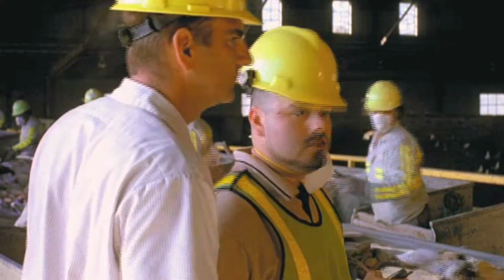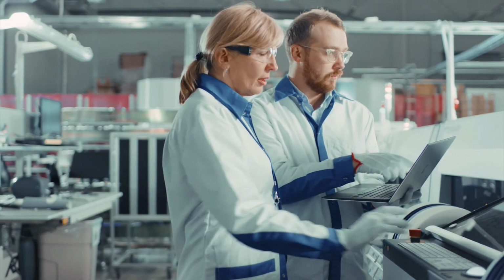First-Line Supervisor of Production and Operating Workers Career Video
This career video provides day in the life information about the following jobs and occupations.

JOB TITLE: First-Line Supervisors of Production and Operating Workers

OCCUPATION DESCRIPTION: Directly supervise and coordinate the activities of production and operating workers, such as inspectors, precision workers, machine setters and operators, assemblers, fabricators, and plant and system operators. Excludes team or work leaders.

RELATED JOB TITLES: Assembly Supervisor, Department Manager, Manufacturing Supervisor, Molding Supervisor, Production Manager, Production Supervisor, Quality Assurance Supervisor (QA Supervisor), Shift Supervisor, Supervisor, Team Leader

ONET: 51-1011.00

Learn more about this and other career clusters, industries, occupations, jobs,  careers paths, education, training, salaries, trends, outlooks, and related career exploration resources and tools on CareerOneStop's website.